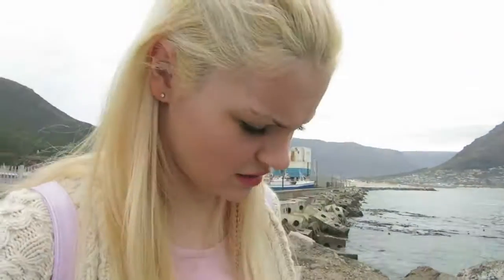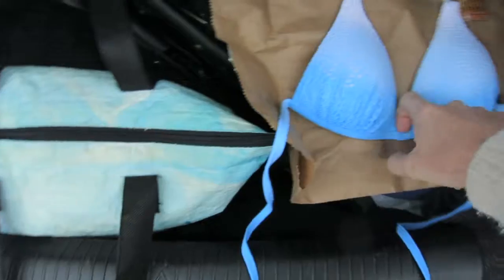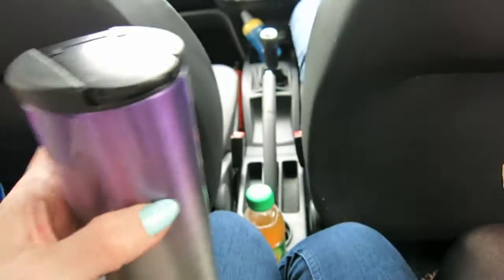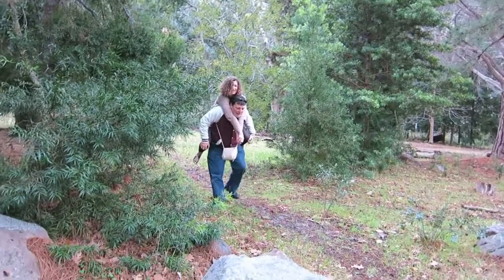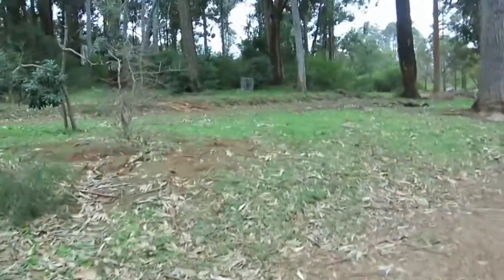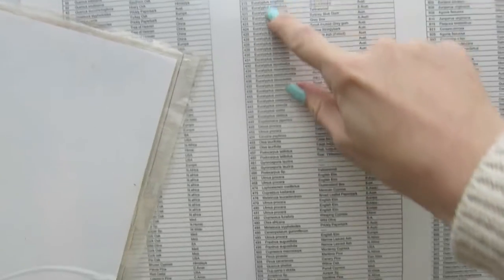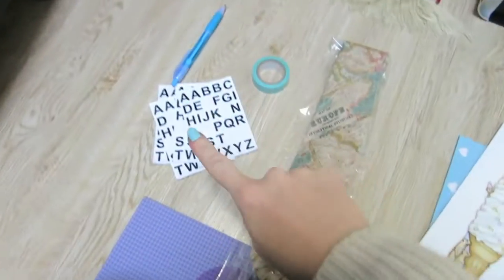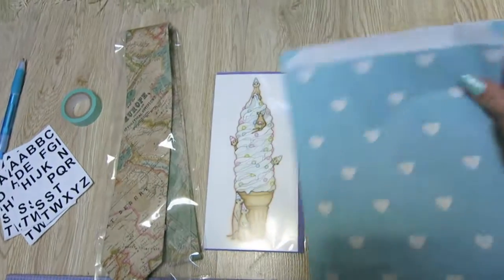Hout Bay Market/Tokai Forrest | I can't kill babies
Another family adventure, we started off at The Hout Bay market (9/10) then went off to Tokai Forrest for a picnic lunch (10/10 for me because I had shoes on) and on the way home we stopped for a pre-dinner snack, some frozen yoghurt (15/10 but I really shouldn't be having yoghurt as I am lactose intolerant)

I tried to kill my (video) babies and I just couldn't, I love them all equally and I want them all to flourish and have their chance at fame. (this is why this video is so long, sorry)
If you dont get this Tyler Oakley reference...

or just send me a messenger pigeon or send up some smoke signals...